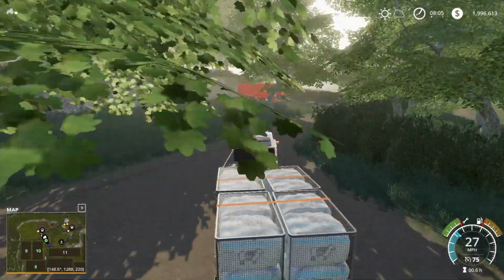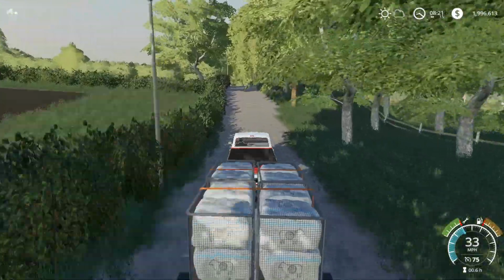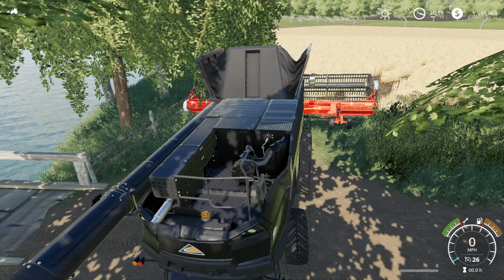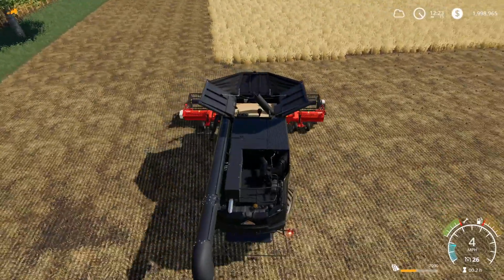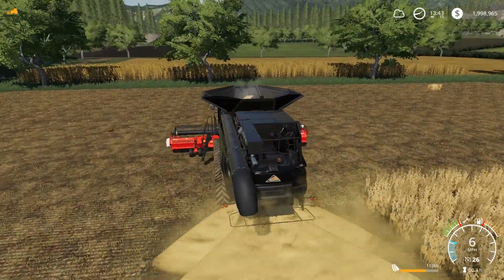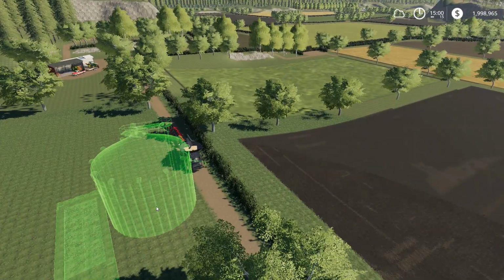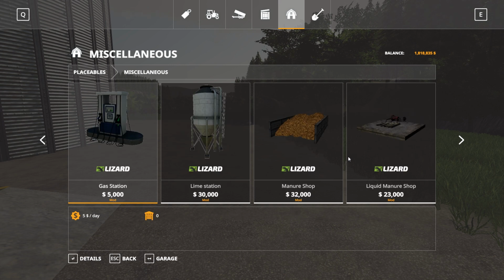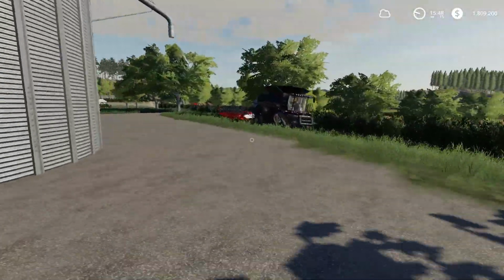Riverview 4 Farming Simulator 19